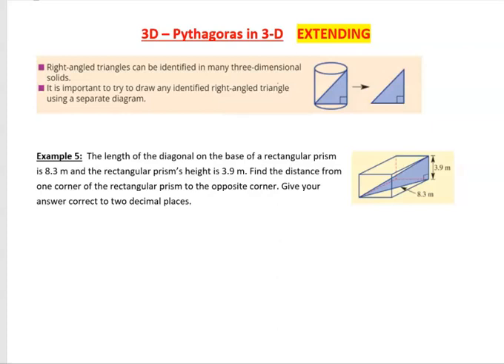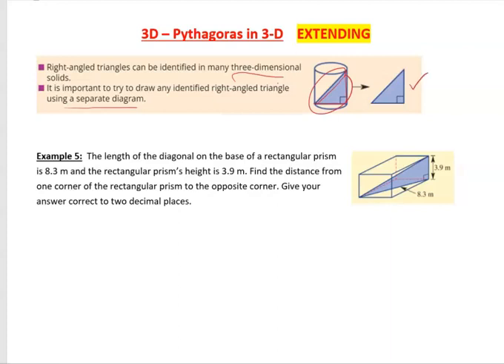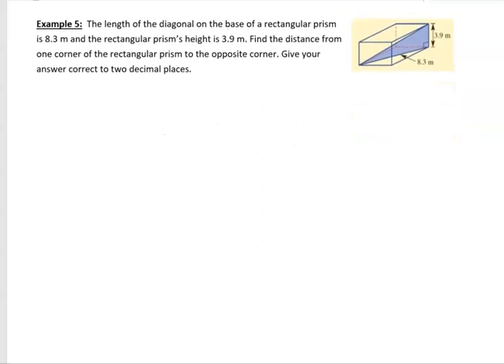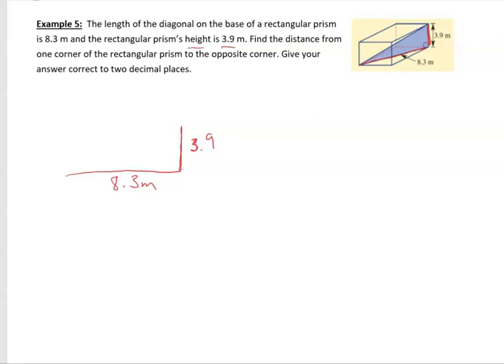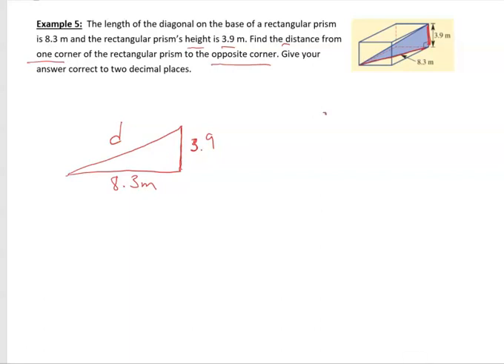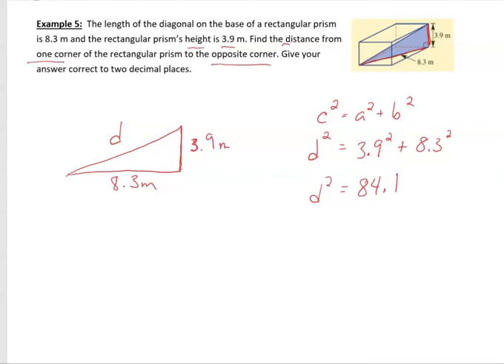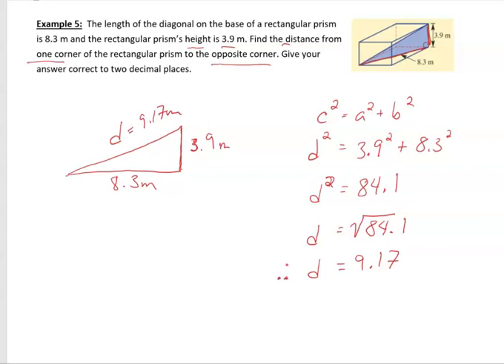Year 9 3D – Pythagoras in 3 D